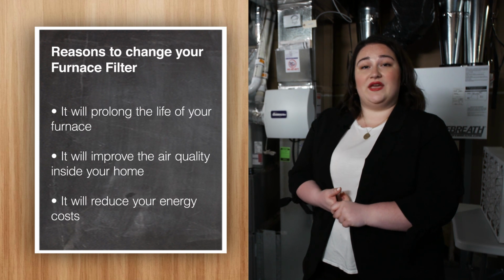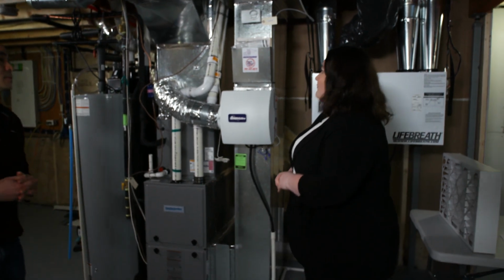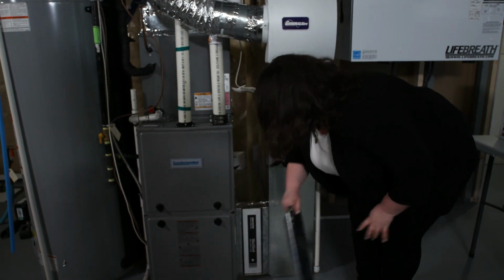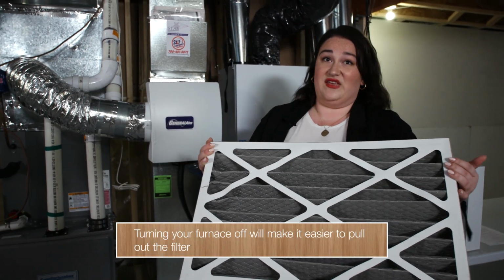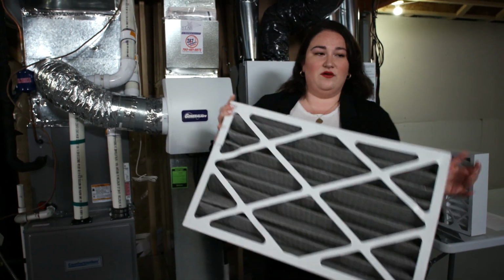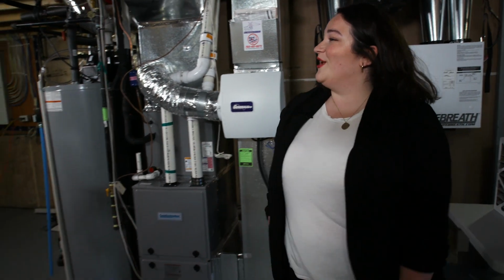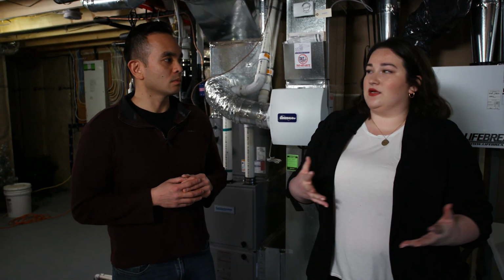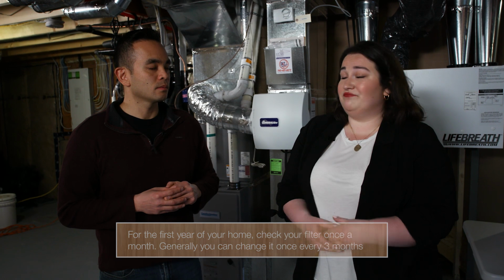How to change your home furnace air filter (and how often!)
In this episode we look at how to change your home furnace air filter, why to do it and how often. 💬 Remember to get your FREE guide from the experts before buying your next home

About this video:
Forget to change your furnace filter again? Didn't know you had to change it? Why does it need to be done? In this episode, we discuss how to chance your furnace filter, why you need to do it and when it needs to be changed.

📺 If you want to learn home maintenance tips for homeowners, watch other videos in the playlist